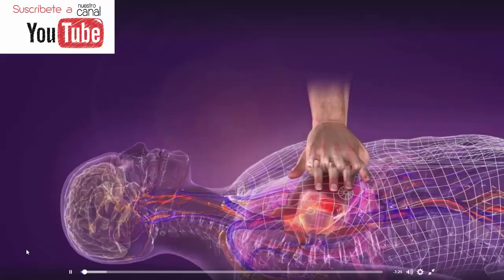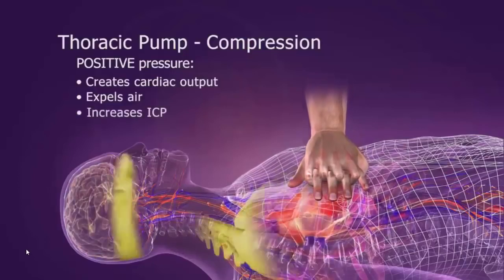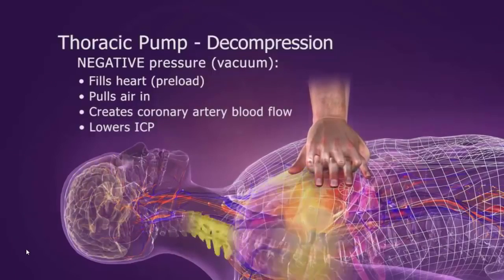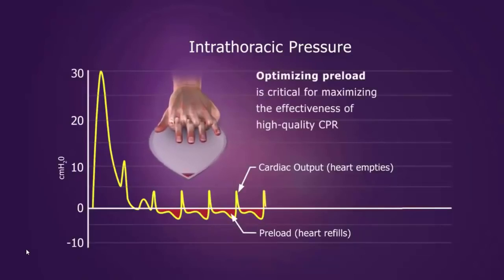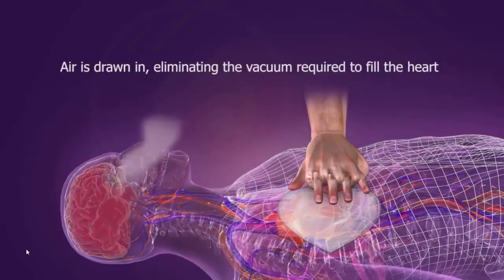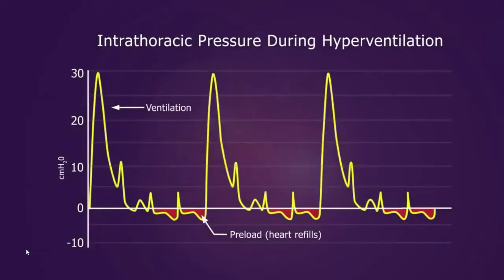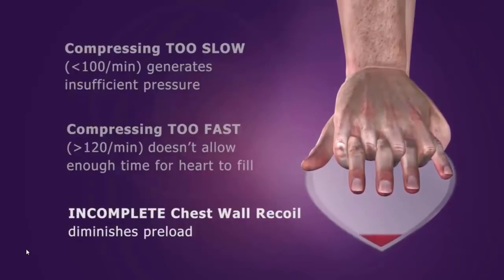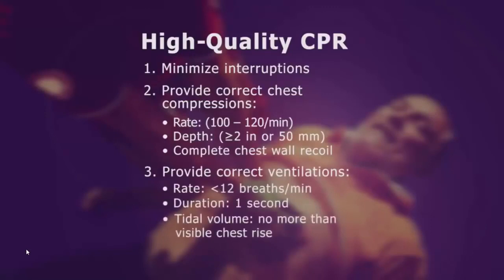CPR O RCP IMPORTANCIA DE LAS COMPRESIONES TORÁCICAS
Se demuestra porque de las compresiones son importantes en la RCP ACTUAL, de allí la recomendación de donde y como debemos colocar nuestras manos para realizar una RCP de ALTA CALIDAD